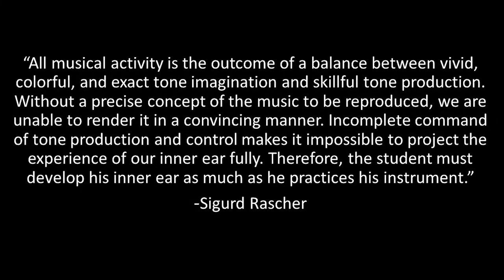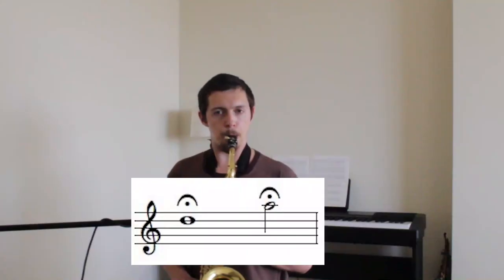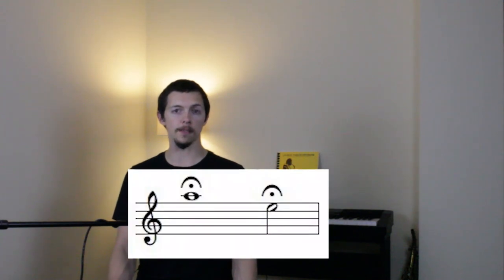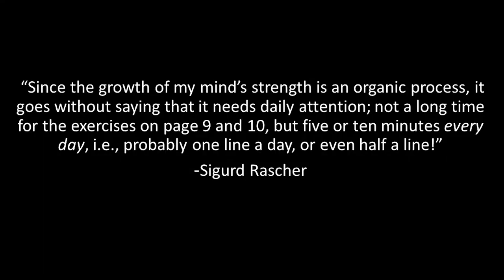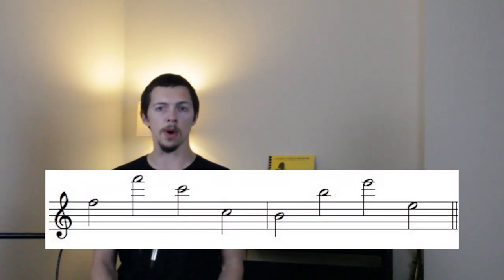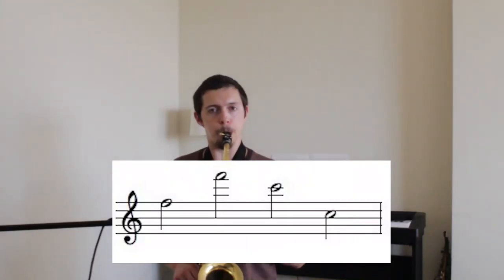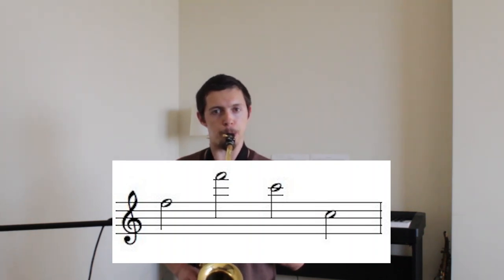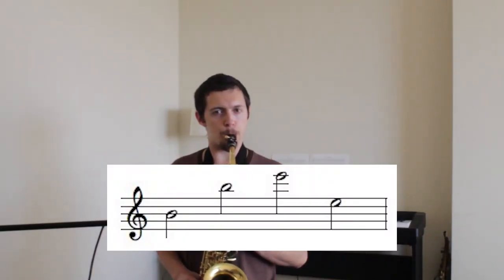Top Tones for the Saxophone: Tone Imagination (Part 2/5)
The topic of tone imagination, or aural imagery, is one of the more esoteric concepts encountered in Sigurd Rascher's landmark publication, Top Tones for the Saxophone.

Nonetheless, it is an essential skill for confidently playing across the full range of the saxophone, and can be thought of as a kind of musical "target practice", where you aim for a note before playing it. This skill has to be especially strong to reach the notes the "above" the limit of the keys.

✅Systematic Approach Method Book 👉📚🎶 (temporarily unavailable)

COMING SOON!!

I hope I can share some helpful hints that will benefit your playing, and help you reach your goals!